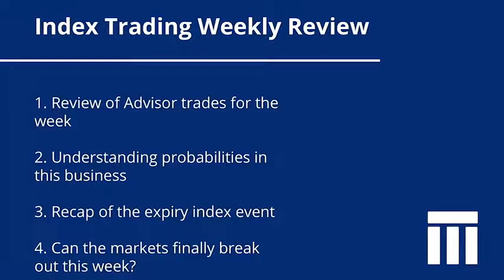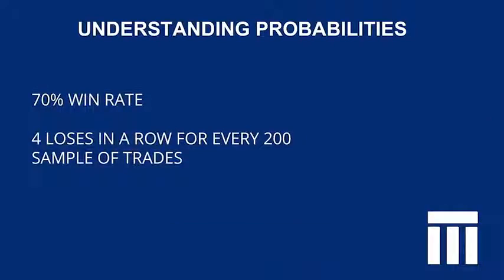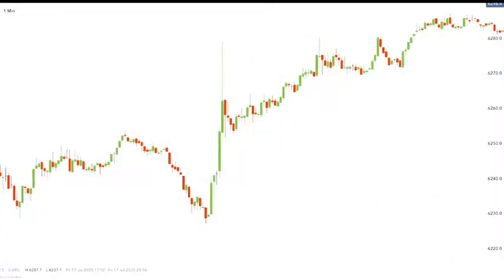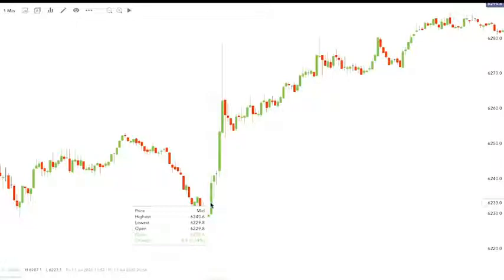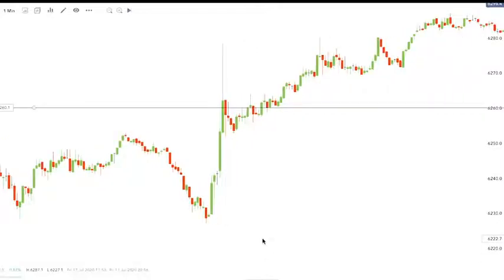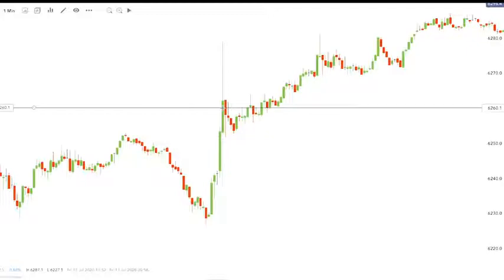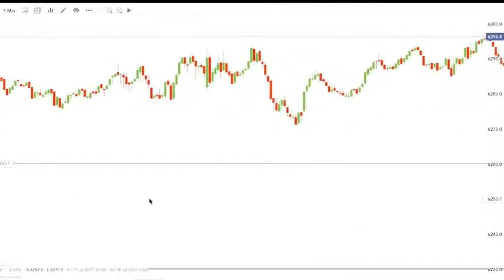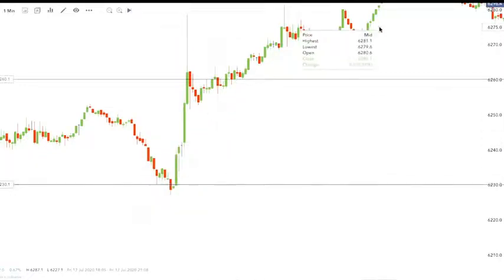Index Trading Review 21st July